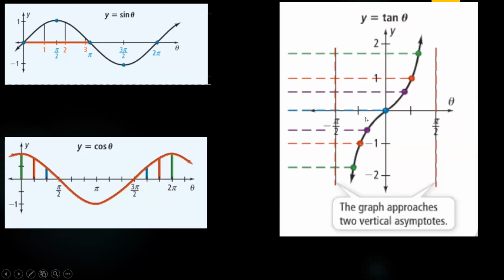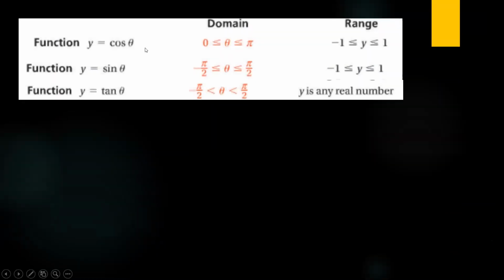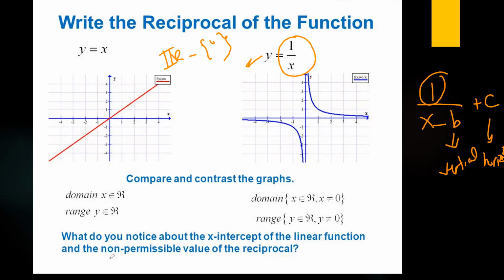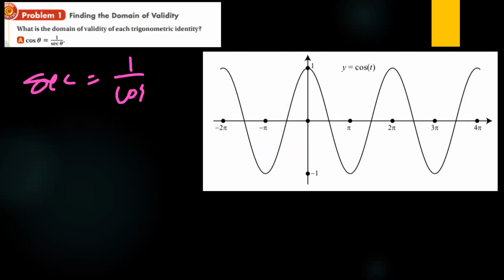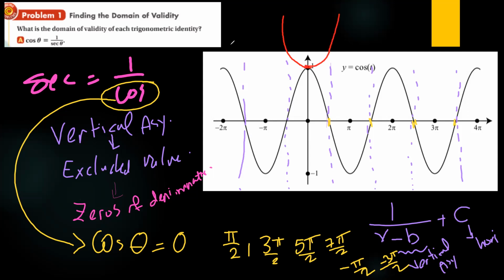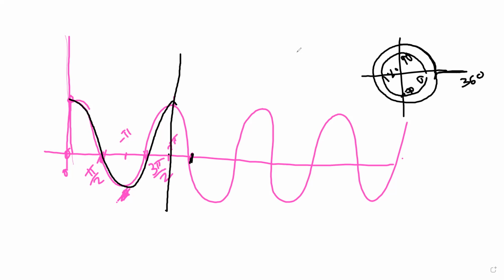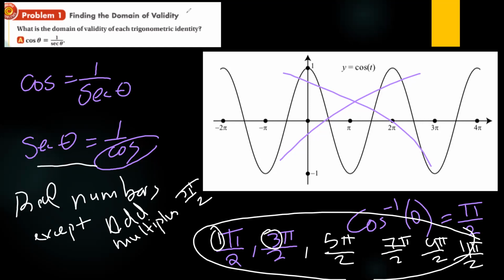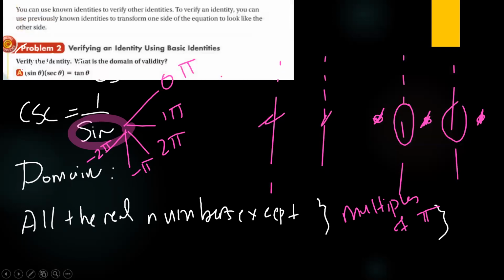Algebra 2 ~Chapter 14 ,Lesson 1 : Trigonometric Identities ( Part 2)